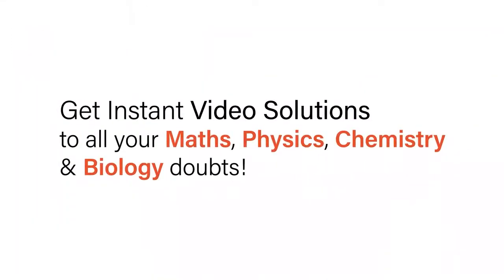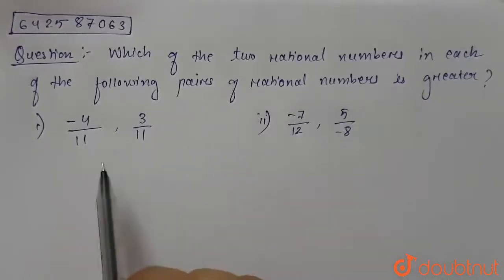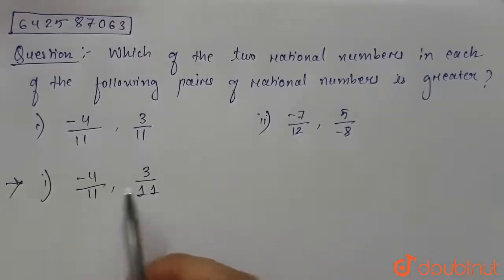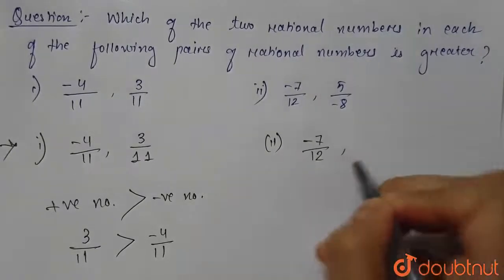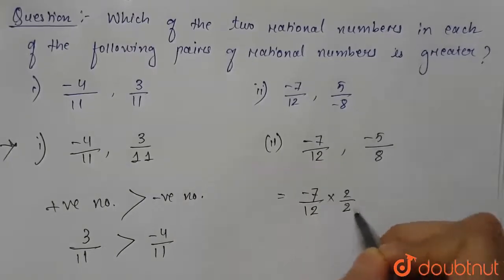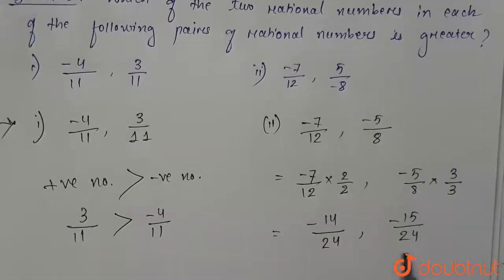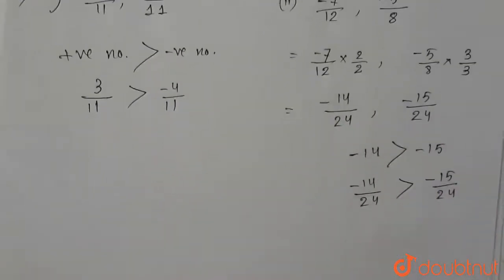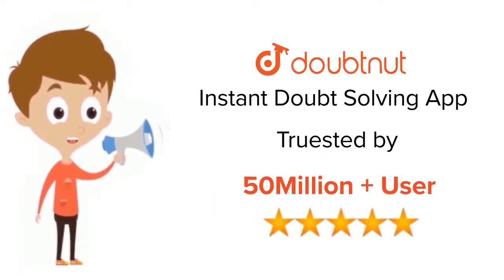Which of the two rational\nnumbers in each of the following pairs of rational numbers is greater...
Which of the two rational\nnumbers in each of the following pairs of rational numbers is greater?\n (i)(-4)/(11),3/(11)\n(ii) (-7)/(12),5/(-8)
Class: 7
Subject: MATHS
Chapter: RATIONAL NUMBERS
Board:CBSE

👉 Have Any Query? Ask Us.